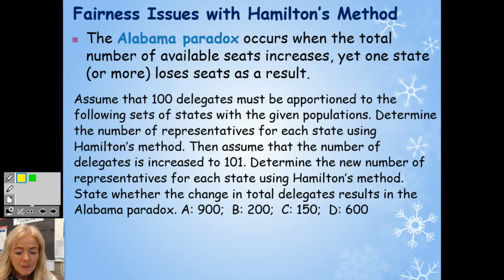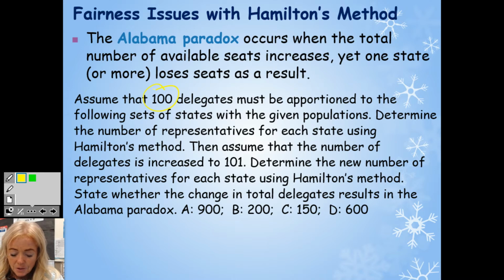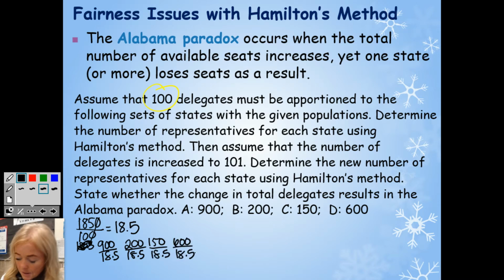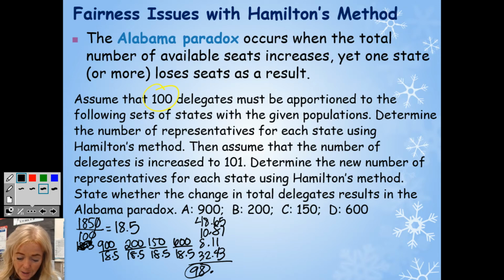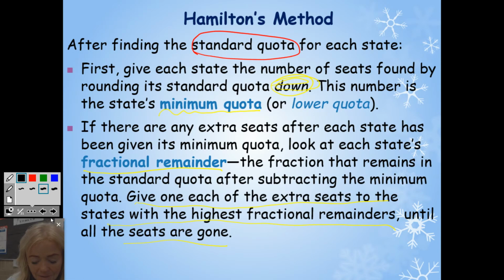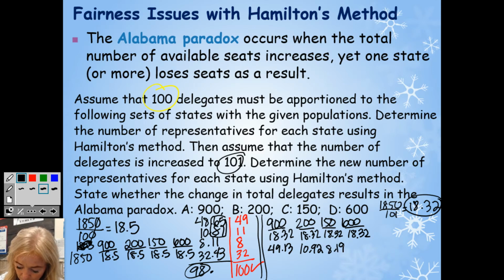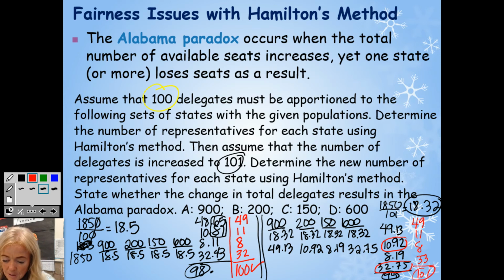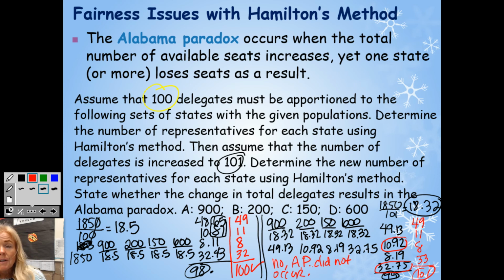1030 12C Part 2